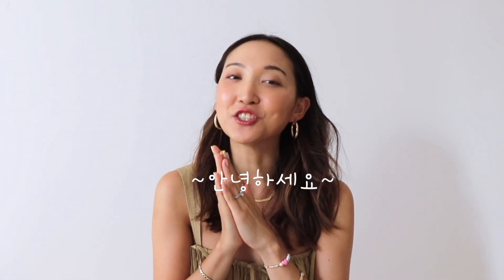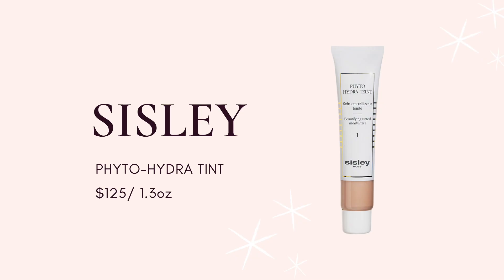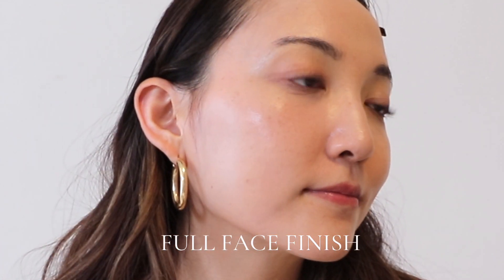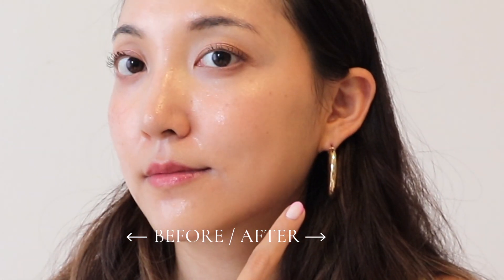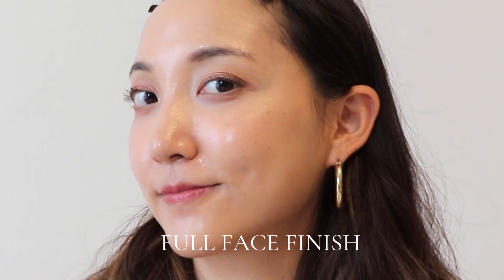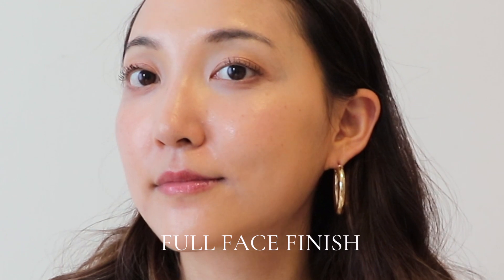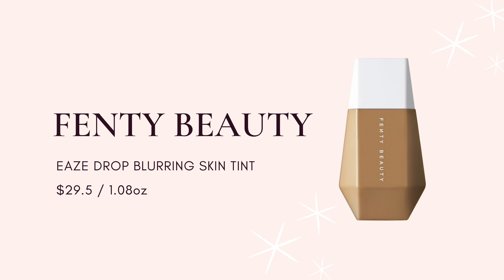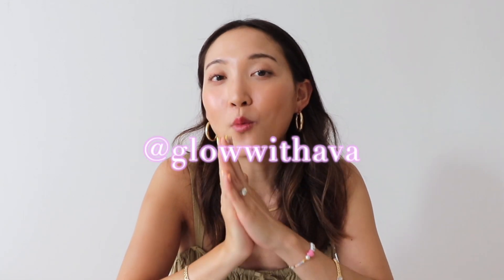✨ Best Of Tinted Moisturizers | my top 5 for all skin types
Best Of TintedMoisturizers | my top 5 for all skin types -- open for the goods ✨
For short everyday skincare & beauty tips, check out my IG & TIKTOK: GLOWWITHAVA

⌠mentioned⌡
0:00 Intro
01:50 Sisley
04:19 NARS: /
07:10 Chantecaille
09:21 Laura Mercier
11:17 Fenty Beauty

Favorite way to blend:
1) fingers
3) Buffing brush

⌠equipment⌡
⇢ CAMERA: